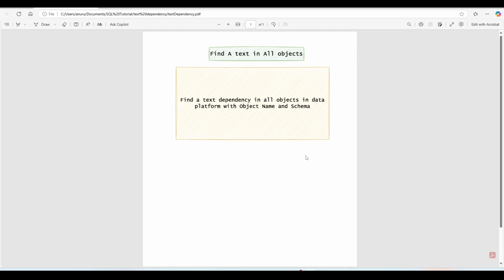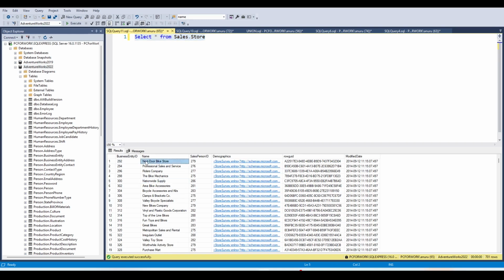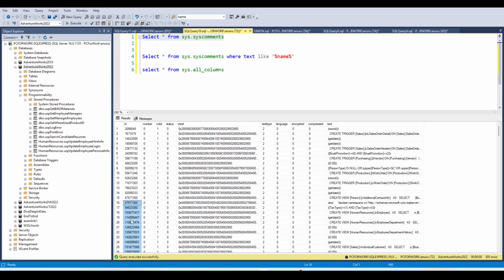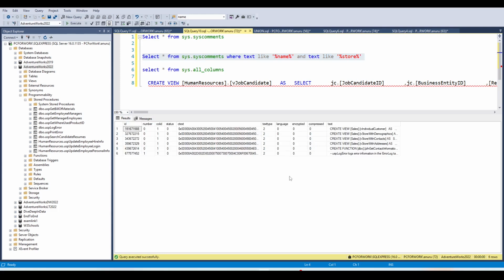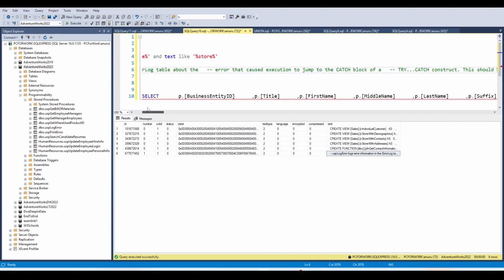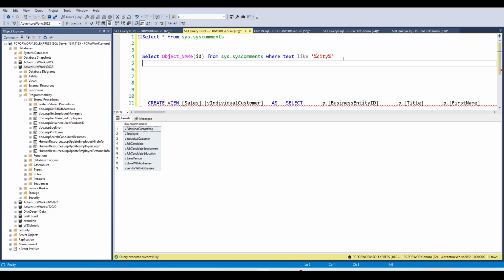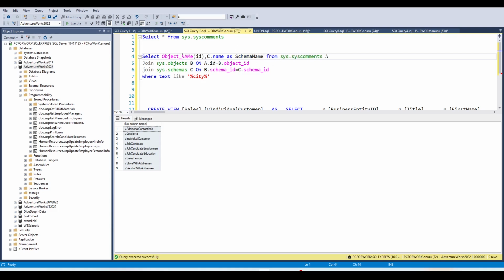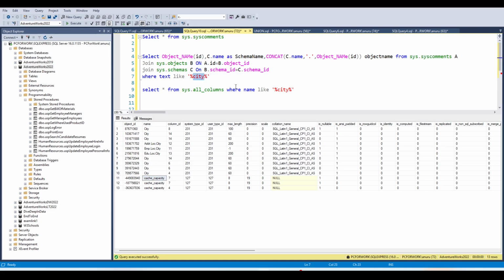Interview Question : How would you identify all dependencies of a specific text across SQL database?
SQL Interview Question of finding a text in whole database
How would you identify all dependencies of a specific text or string across an entire database?
How to find and change a text in all procedures and functions and views in SQL Data Analytics Platform